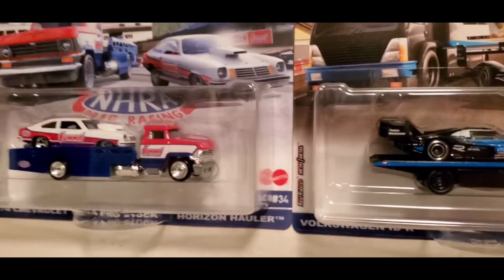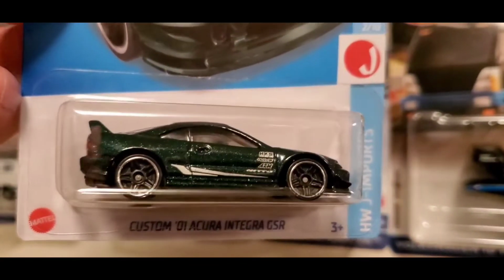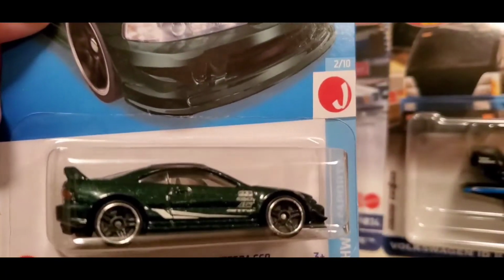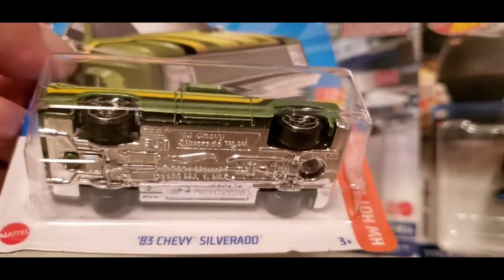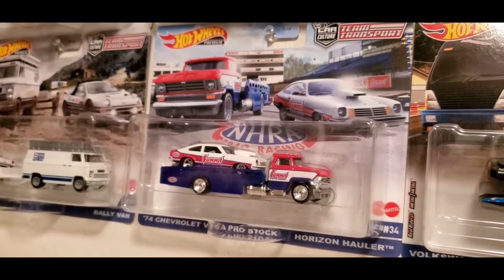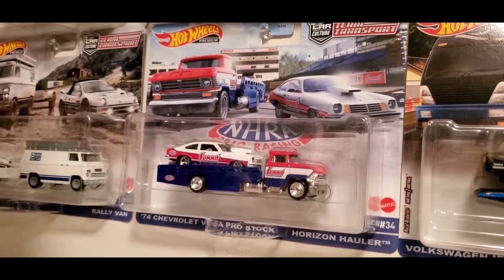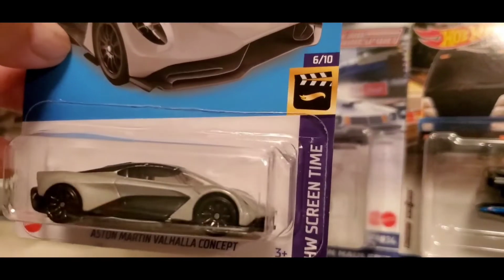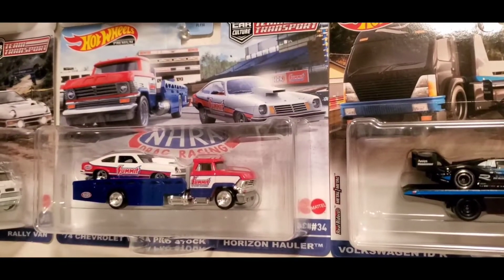New Hotwheels Mainline Finds !